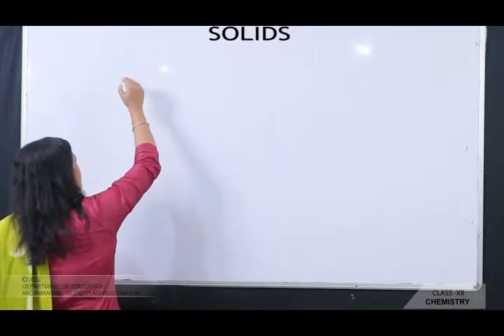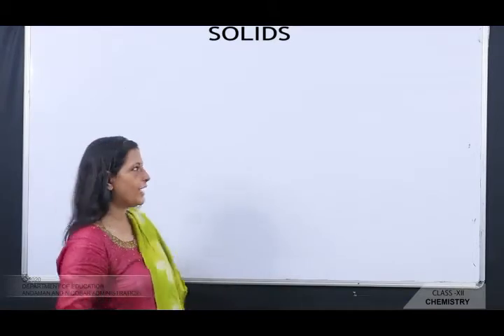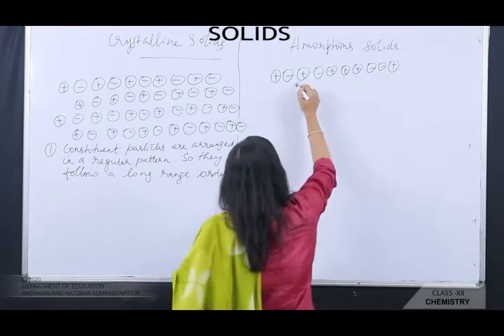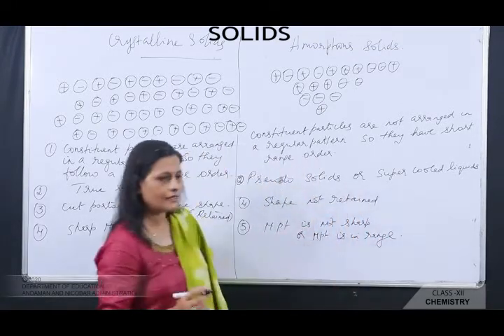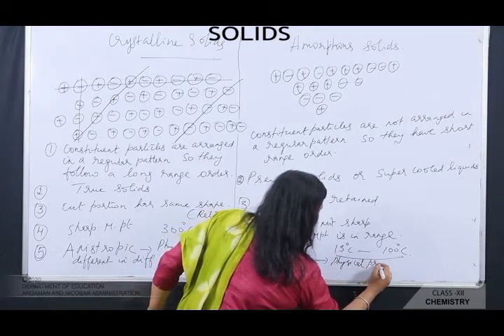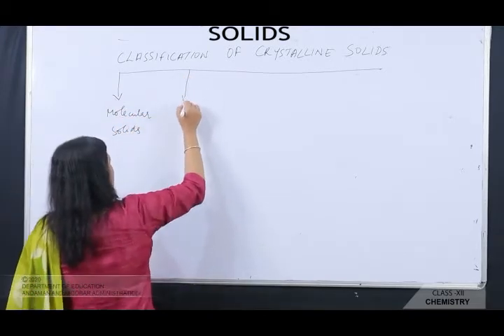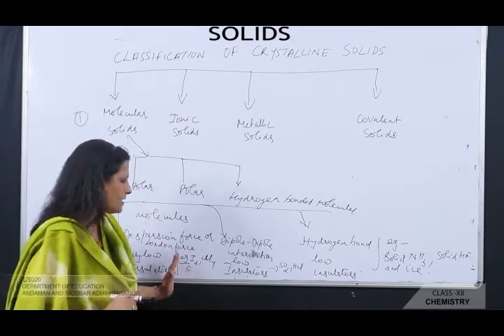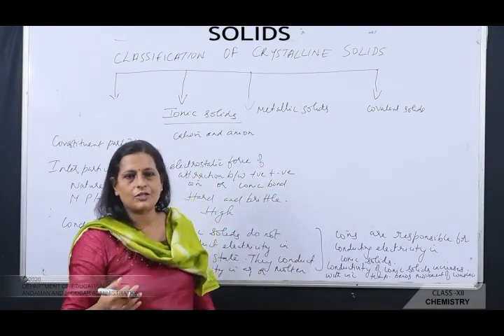CLASS 12 CHEMISTRY - Solids - Introduction